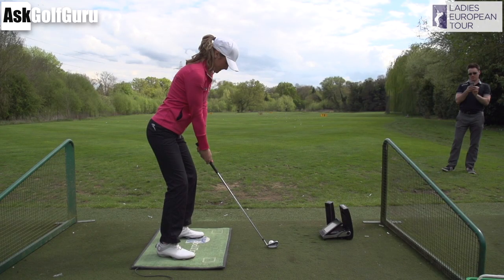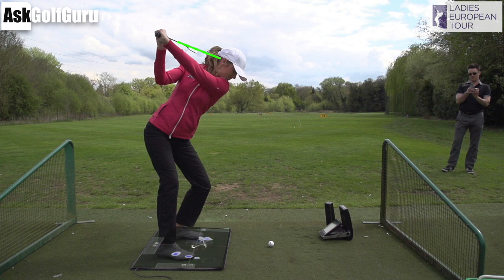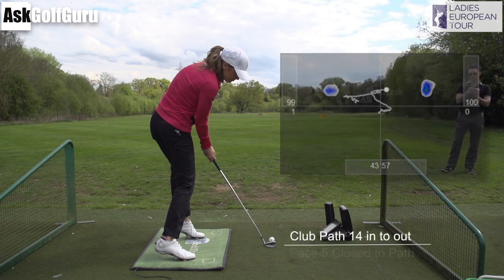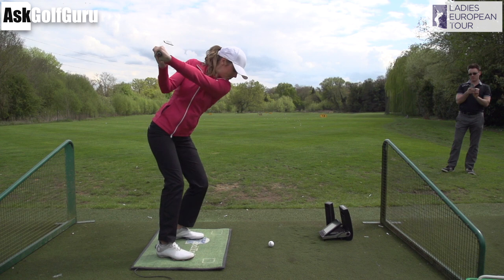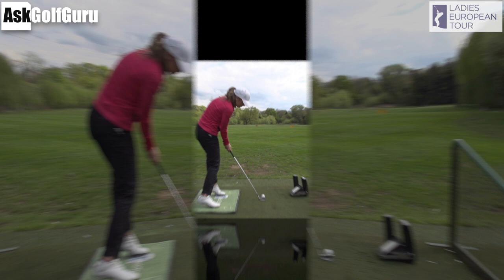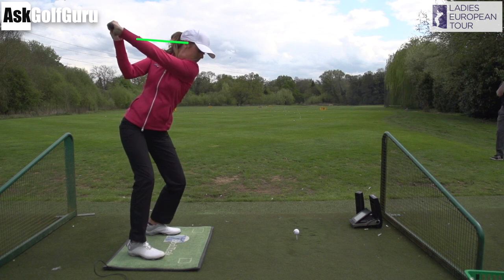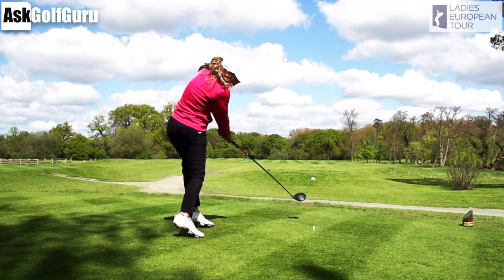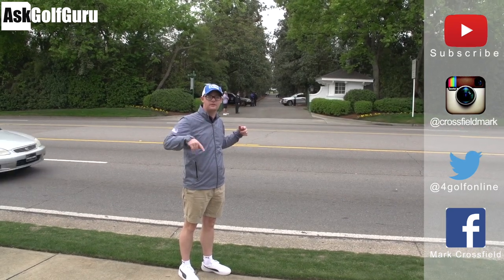Meet the LET Stars Alex Peters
Meet the LET Stars Alex Peters with AskGolfGuru Mark Crossfield PGA professional. Learn what makes Alex Patters a great player with her irons and her irons. With the help of GC2 HMT launch monitor and Boditrack you can see up close why Alex is a European Tour golfer.